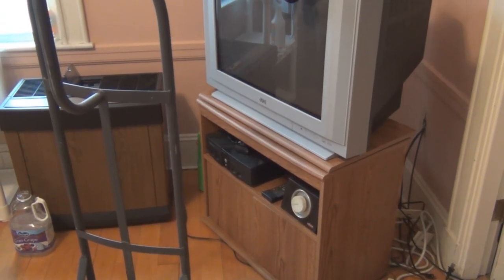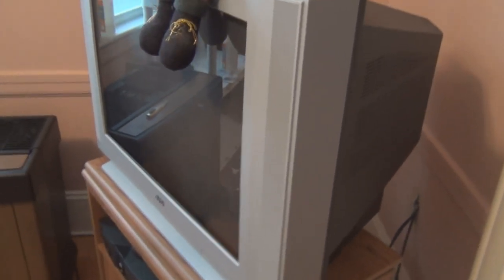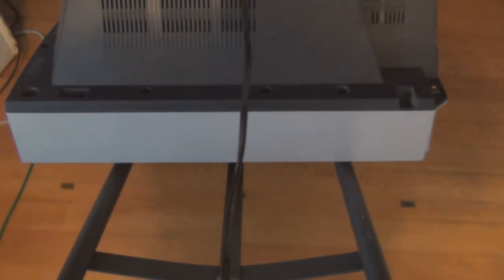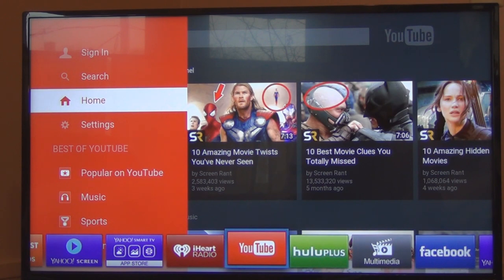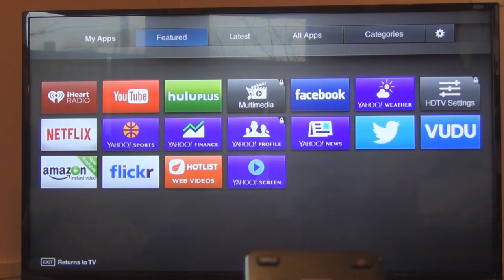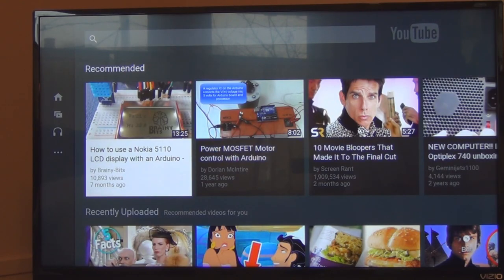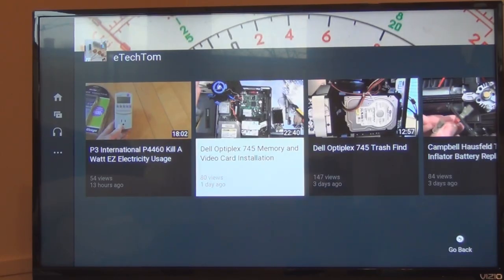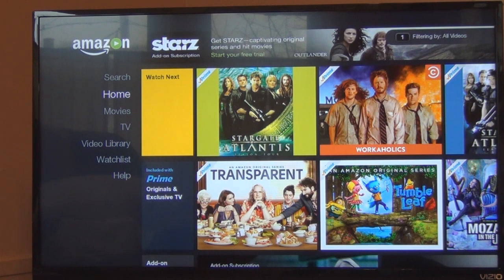VIZIO E32-C1 32-Inch 1080p Smart LED TV unboxing and setup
VIZIO 2015 Model
VIZIO Newer Model